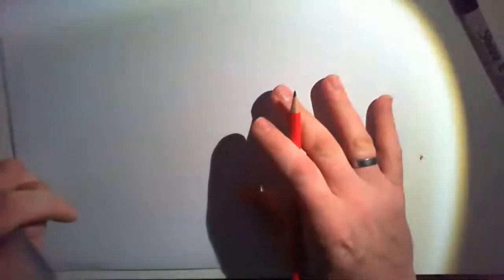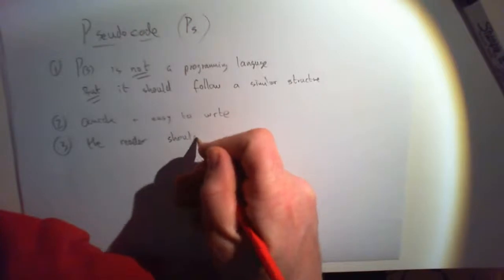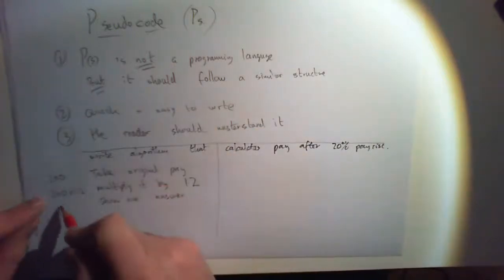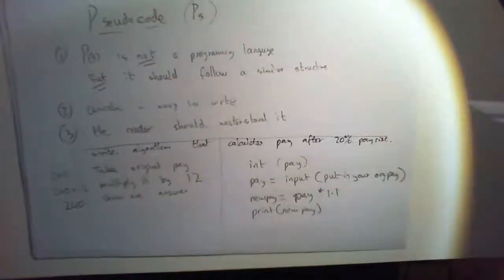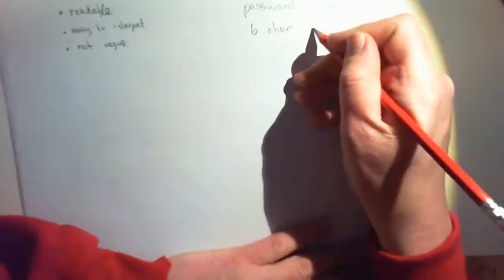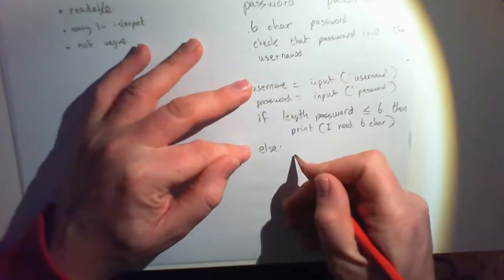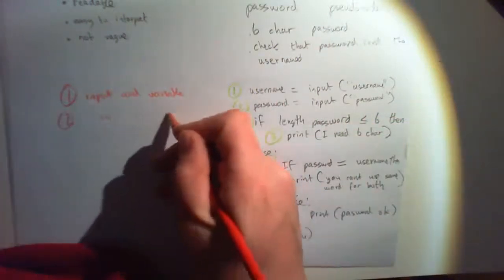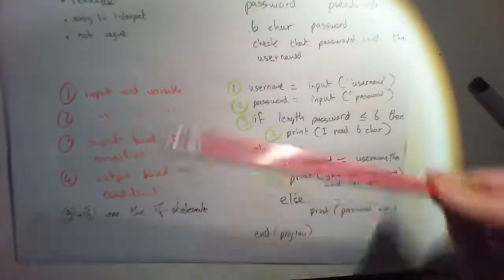Algorithms 2: Pseudocode